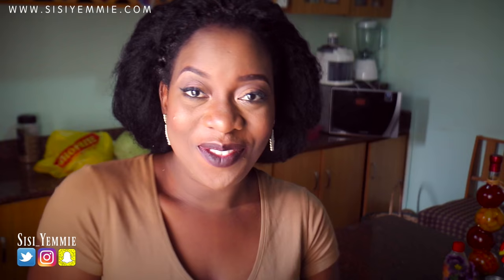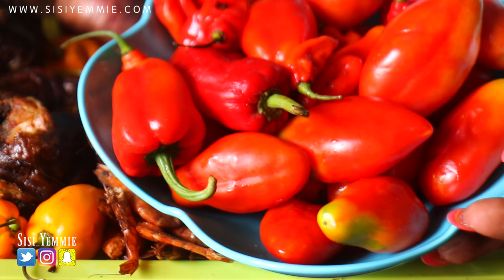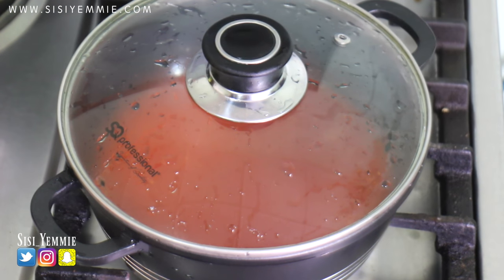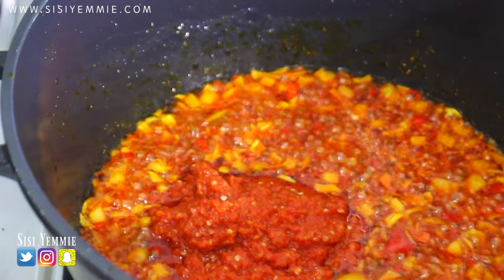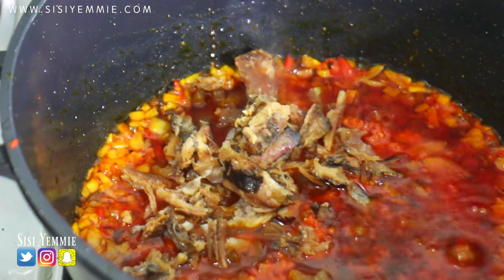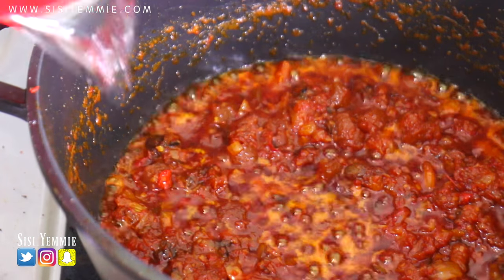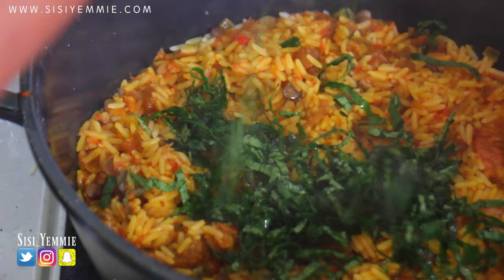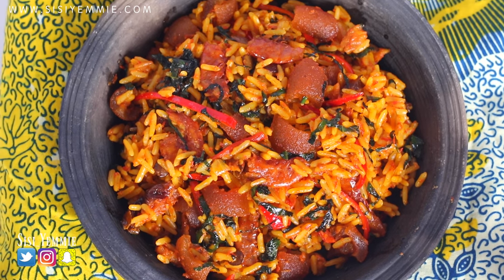NATIVE JOLLOF RICE RECIPE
This is one of the meals that almost caused quarrel in my house the first time I made it-it never went round and everyone wanted MORE of the Native Jollof Rice. Is it because of the byte size of kpomo? Or the fish? Or the local earthy flavour of the dish? I don't know oh. I just know that this is one very delicious way of making rice that I learned growing up and now my family loves it!

Location: Lagos, Nigeria (Africa)
I'm a Nigerian Lifestyle Blogger documenting bits of every other day in my life as a mom  & wife living in Lagos.